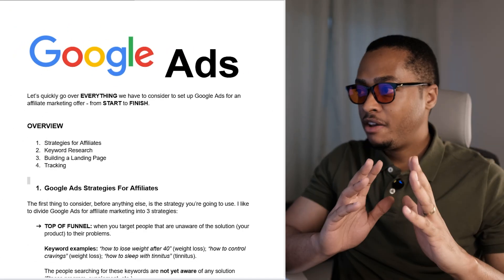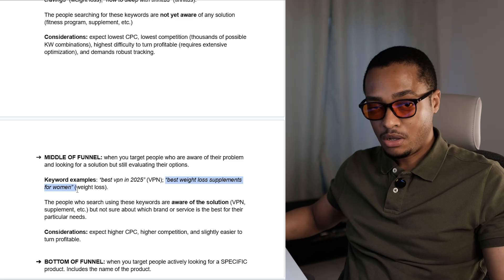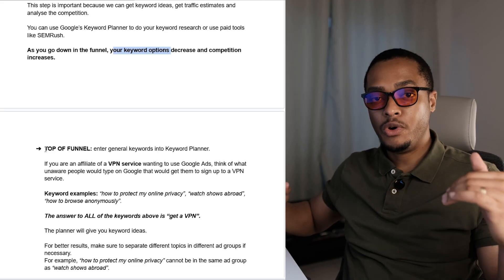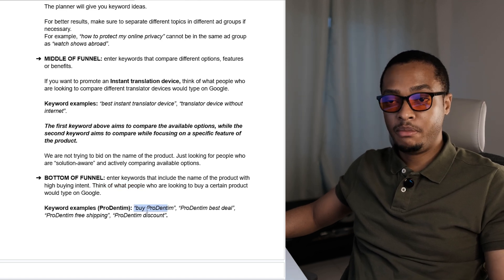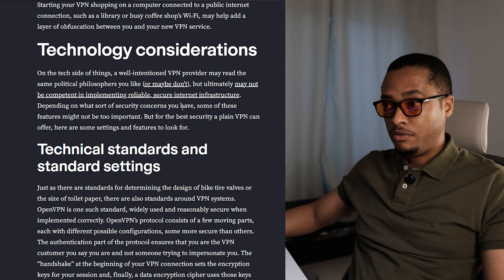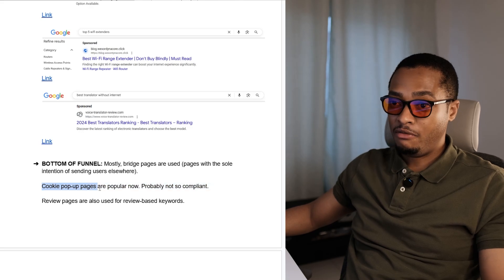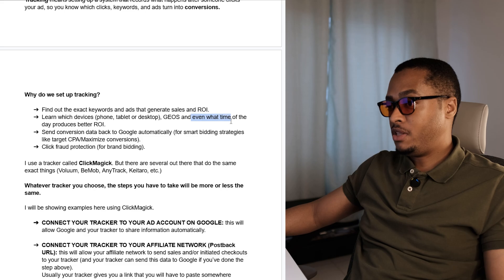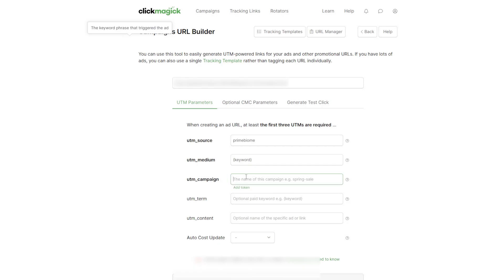Google Ads for Affiliate Marketing: EVERYTHING You Need to Know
In this video, we'll go over EVERYTHING we have to consider to set up Google Ads for an affiliate marketing offer - from START to FINISH.

We'll look at:
 ➤ The main strategies for affiliates on Google Ads
 ➤ Keyword research
 ➤ Building a Landing Page
 ➤ Set up tracking for your ads

1. Google Ads Strategies For Affiliates ➤ The first thing to consider, before anything else, is the strategy you’re going to use.

I like to divide Google Ads for affiliate marketing into 3 strategies: top of funnel, middle of funnel and bottom of funnel.

In this section we'll take a close look into these categories!

2. Keyword Research ➤ This step is important because we can get keyword ideas, get traffic estimates and analyse the competition.

For TOP OF FUNNEL, we enter general keywords into Keyword Planner to get additional ideas, as well as get traffic estimates.

For MIDDLE OF FUNNEL, we enter keywords that compare different options, features or benefits into the planner to get additional ideas.
At this stage, we're looking for people who are “solution-aware” and actively comparing available options.

For BOTTOM OF FUNNEL, we enter keywords that include the name of the product with high buying intent.
At this stage, we're actively looking for people who want to buy a certain product.
That's why these keywords include the name of the product or service.

3. Building a Landing Page ➤ In most cases, you'll need a unique landing page for each topic you address with your keywords (especially at the top of the funnel).

It’s also good practice to test more than one landing page. You may find that a different landing page converts at a higher rate than you think.

At the TOP OF FUNNEL people will use educational and blog-style landing pages that lead to the offer at the end.

In the video we can see examples of landing pages used at the top of the funnel.

In the MIDDLE OF FUNNEL we normally use a listicle.
A listicle is a type of landing page that’s structured as a list of items, each item having a short explanation or description.

In the video we can see examples of listicles being used in the middle of the funnel.

At the BOTTOM OF FUNNEL, mostly bridge pages are used (pages with the sole intention of sending users elsewhere).

Cookie pop-up pages are popular now. Review pages are also used for review-based keywords.

In the video we can get a few examples of these pages in real life.

4. Setting up Tracking ➤ this means setting up a system that records what happens after someone clicks your ad, so you know which clicks, keywords, and ads turn into conversions.

We set up tracking to:
➤ Find out the exact keywords and ads that generate sales and ROI;
➤ Learn which devices (phone, tablet or desktop), GEOS and even what time of the day produces better ROI;
➤ Send conversion data back to Google automatically (for smart bidding strategies like target CPA/Maximize conversions);
➤ Click fraud protection (for brand bidding).

Usually the steps to take to set up tracking are as follows:
➤ CONNECT YOUR TRACKER TO YOUR AD ACCOUNT ON GOOGLE
➤ CONNECT YOUR TRACKER TO YOUR AFFILIATE NETWORK (Postback URL)
➤ MODIFY YOUR AFFILIATE LINK FOR TRACKING PURPOSES
➤ INSTALL A TRACKING CODE ON YOUR LANDING PAGE (no redirect)
➤ CREATE YOUR AD URL

Don't pay $100/month for a Landing Page Builder, Use This Instead ➤

CHAPTERS ⬇️
00:00 - Video Overview
00:26 - Top of Funnel Strategy For Affiliate Marketing
01:49 - Middle of Funnel Strategy For Affiliate Marketing
02:53 - Bottom of Funnel Strategy For Affiliate Marketing
04:00 - Keyword Research Overview
04:32 - Keyword Research for Top of Funnel
05:44 - Keyword Research for Middle of Funnel
06:37 - Keyword Research for Bottom of Funnel
07:08 - Building a Landing Page Overview
07:58 - Landing Pages for the Top of Funnel
09:49 - Landing Pages for the Middle of Funnel
11:02 - Landing Pages for the Bottom of Funnel
12:58 - Tracking Overview
14:11 - Steps to Set up Tracking
15:58 - Final Notes